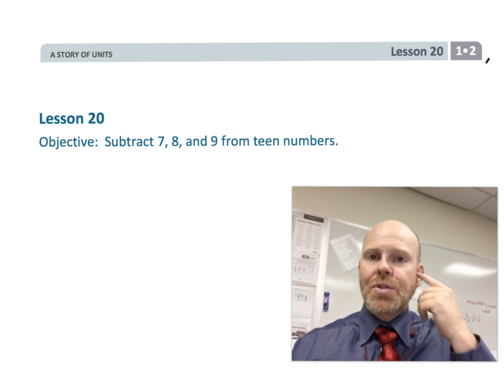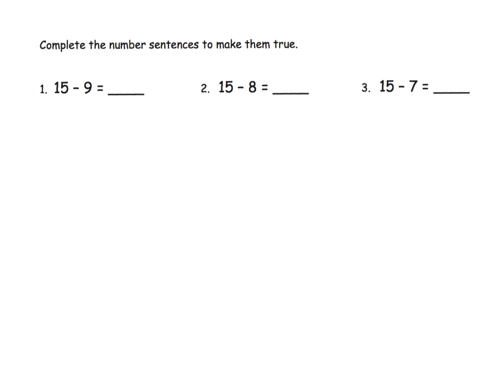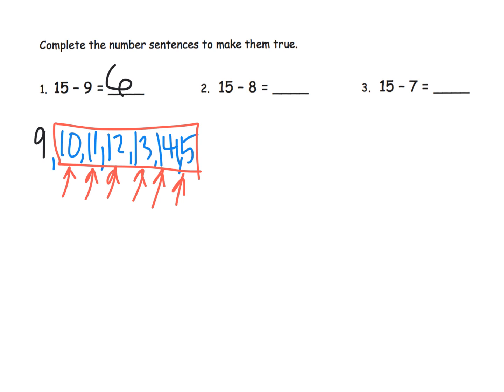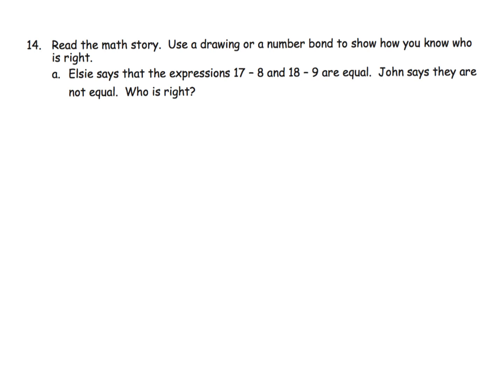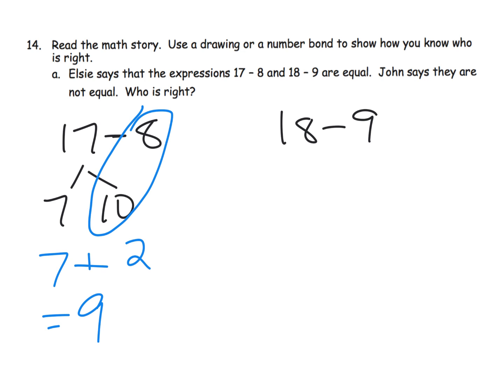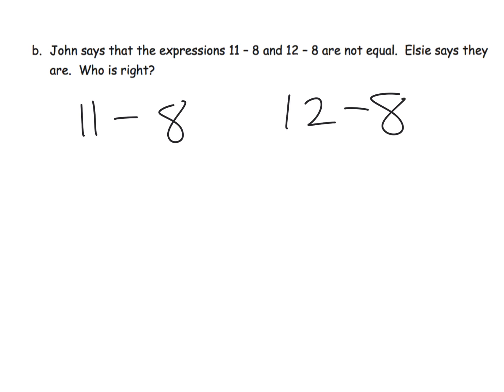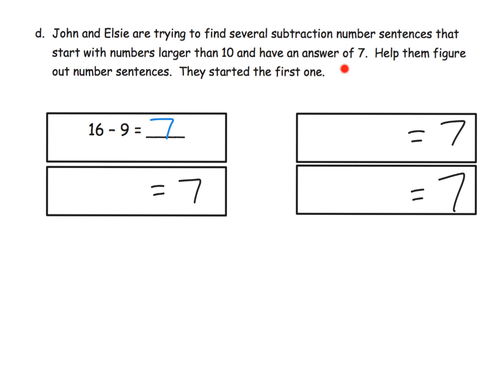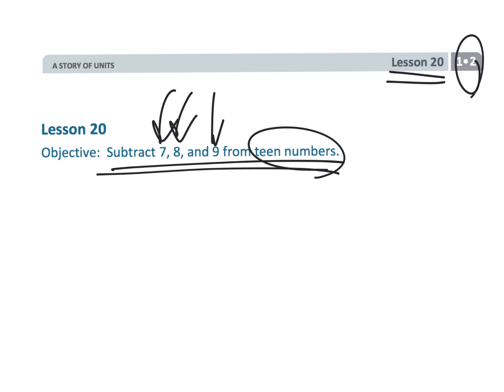Eureka Math Grade 1 Module 2 Lesson 20